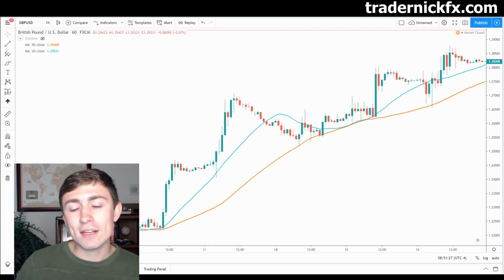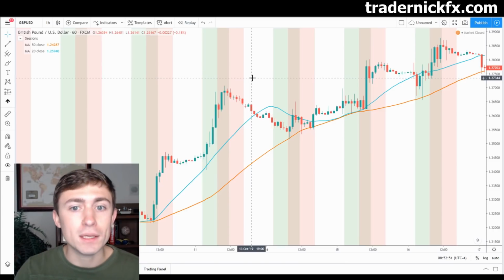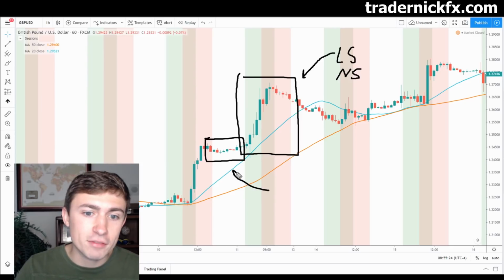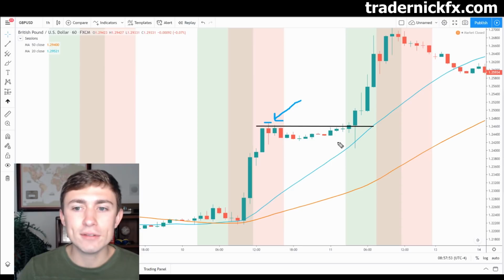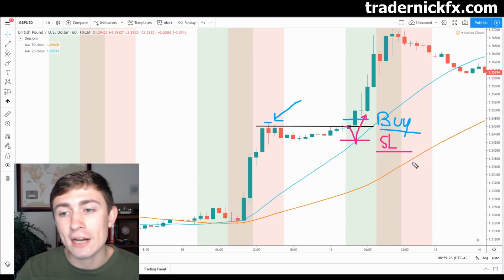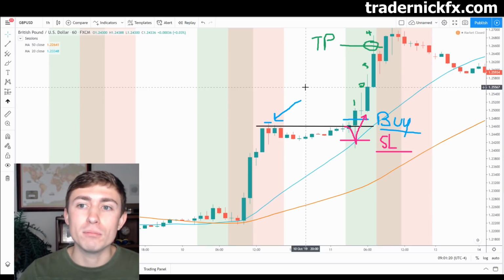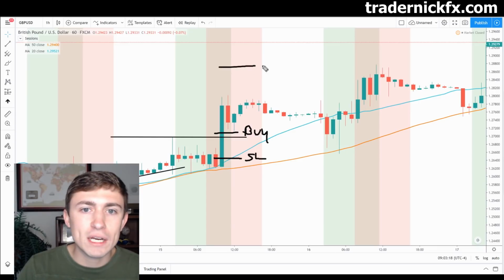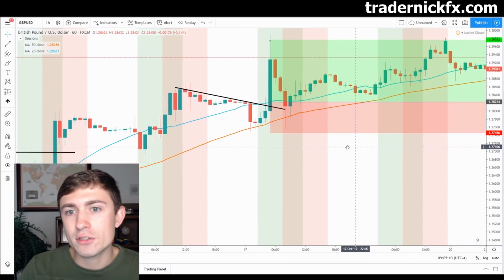How to Trade the London Breakout Strategy | Breakout Forex Trading Strategy 💭📈